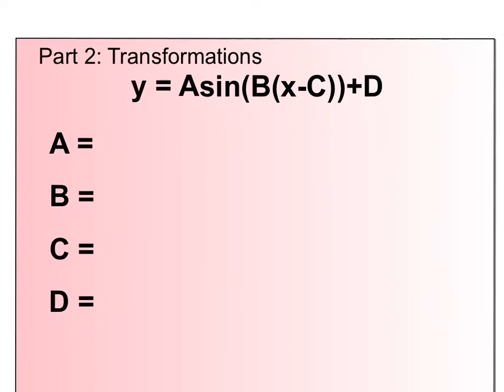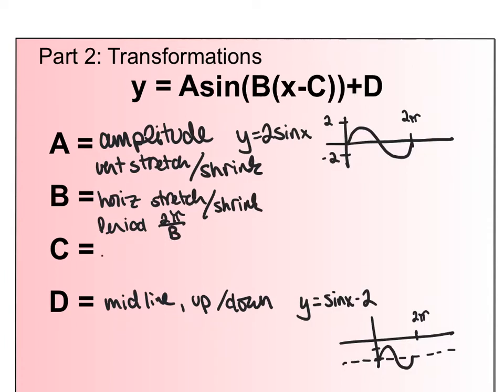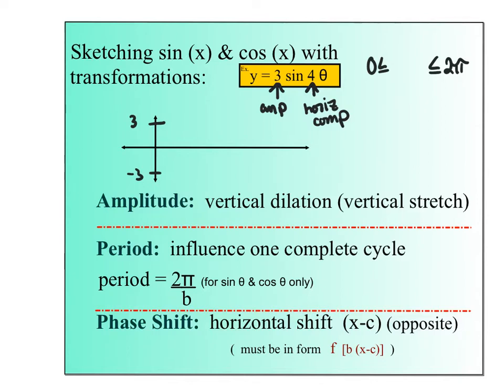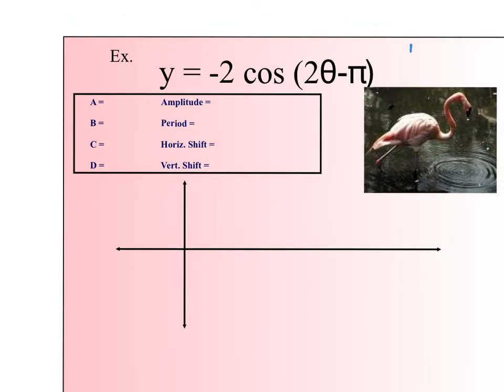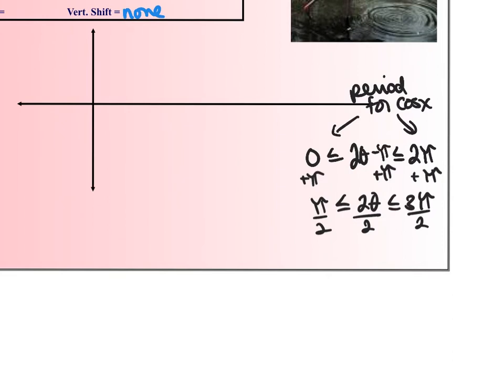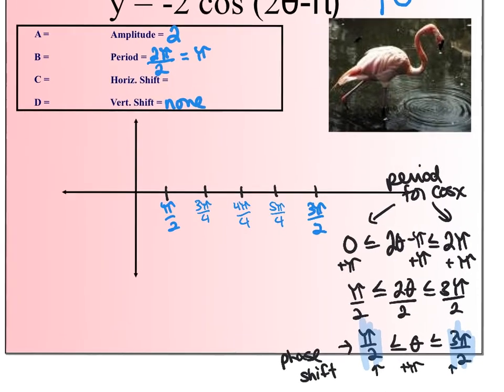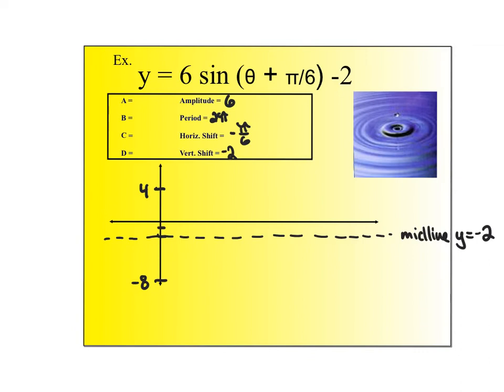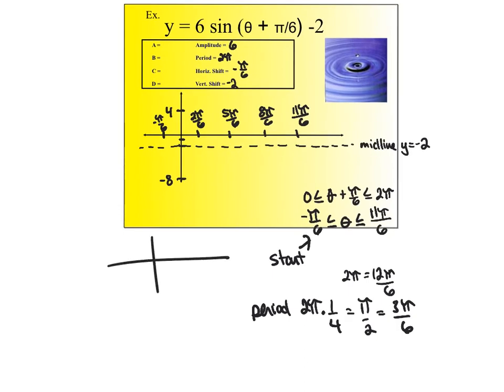HPC sinx and cosx with transformations